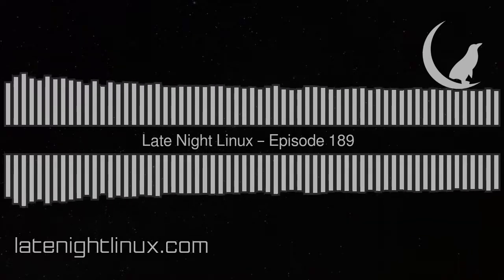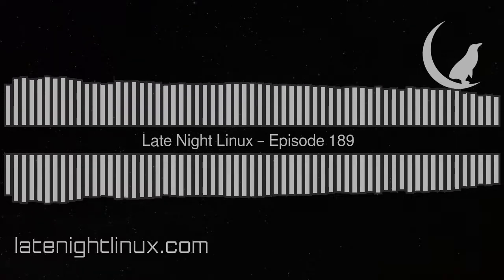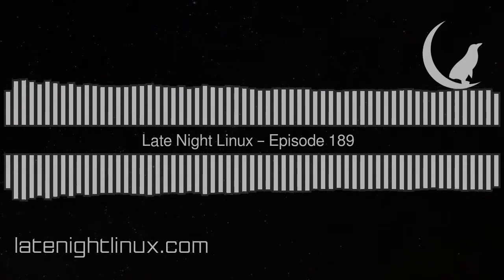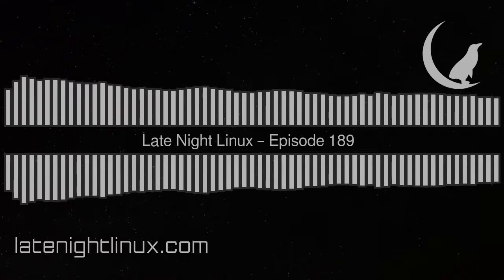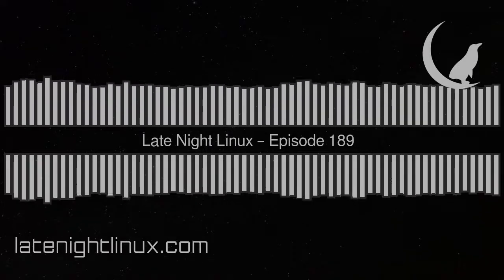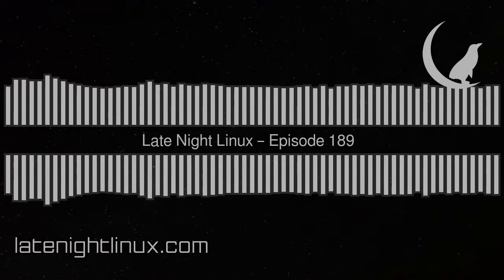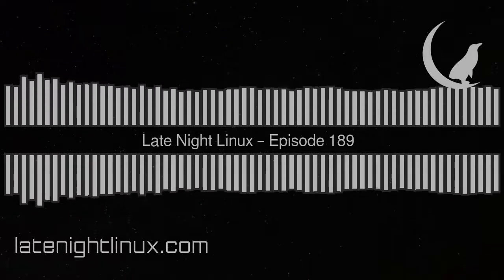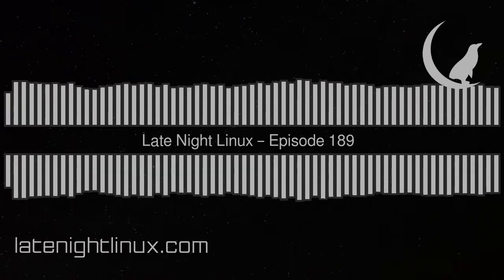Late Night Linux – Episode 189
Kolide

Kolide believes that maintaining endpoint security shouldn’t mean compromising employee privacy.

Linode

Simplify your cloud infrastructure with Linode’s Linux virtual machines and develop, deploy, and scale your modern applications faster and more easily. and get started with $100 credit.

Loads of useful discoveries, a Lineage tale of woe, yet more trolling of Félim, and more.